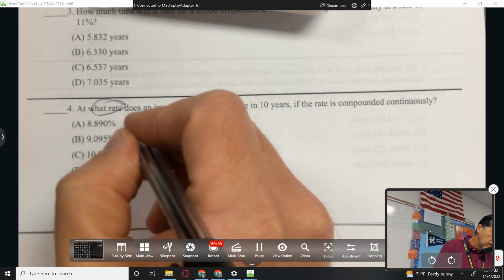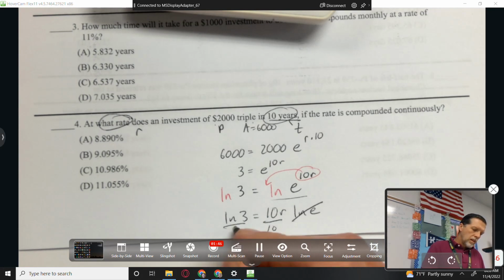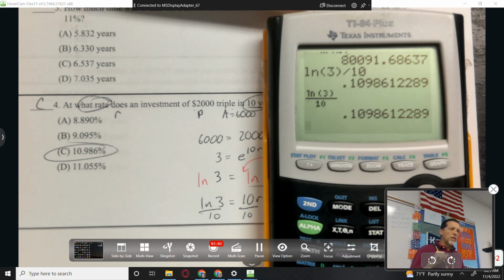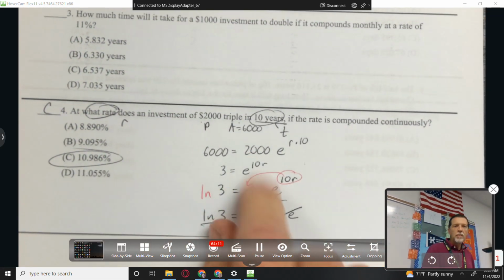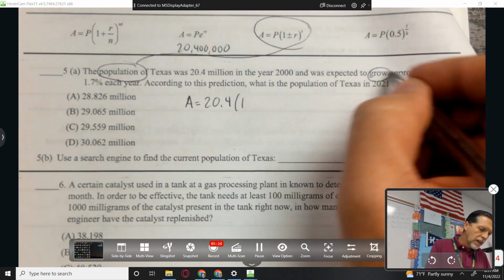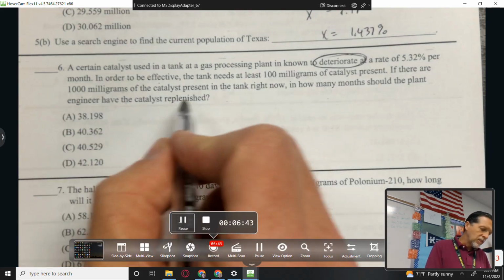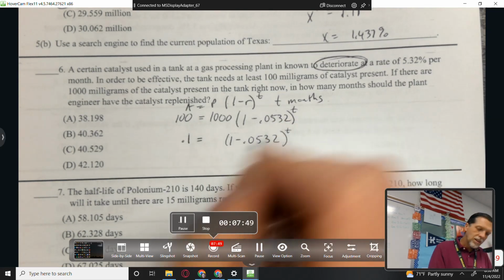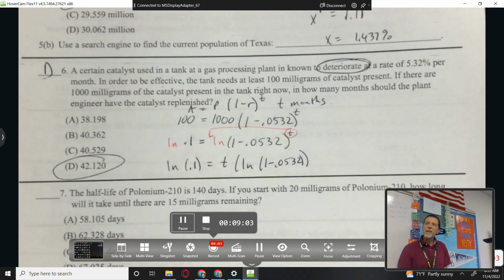PreCal WS8 number4,5,6